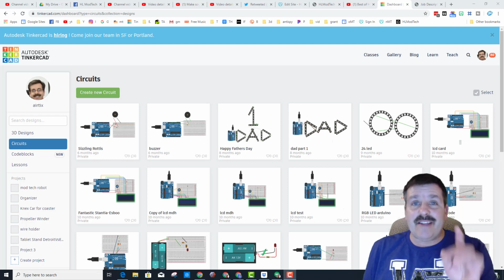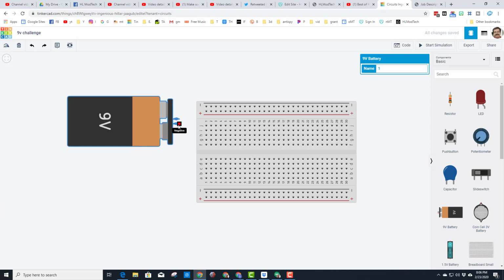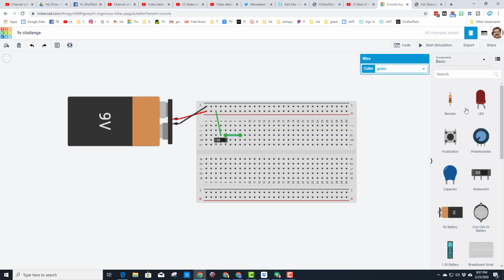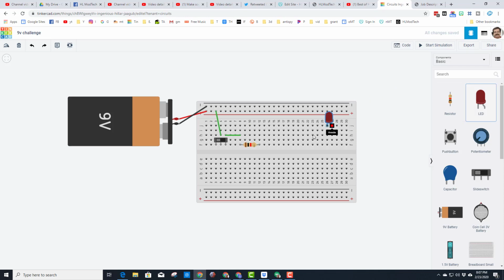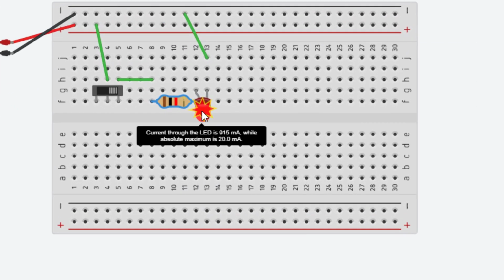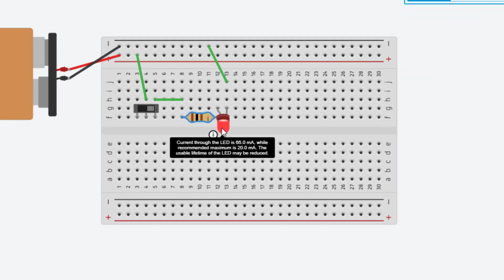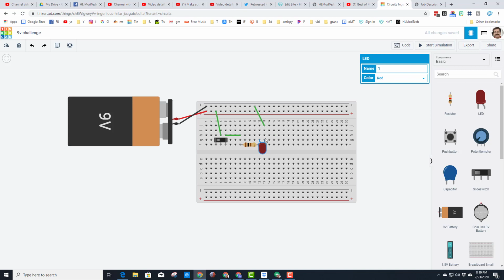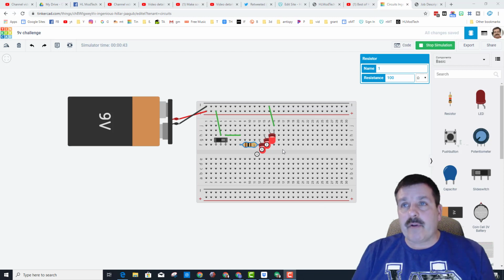How many LED's with one 9V battery? A Tinkercad Circuit Challenge!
Have a glorious day and keep Tinkering!
Tinkercad circuits are amazing, fun and FREE! I also love that you can learn principles without the fear of breaking real components. This is a fun lesson that uses a switch, resistor and a bunch of LED's to answer a fun how many question.